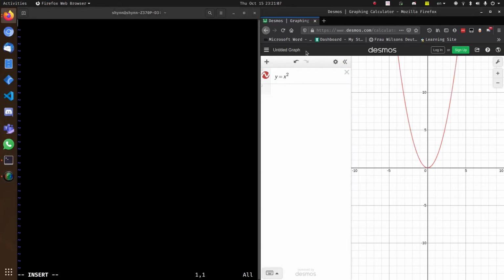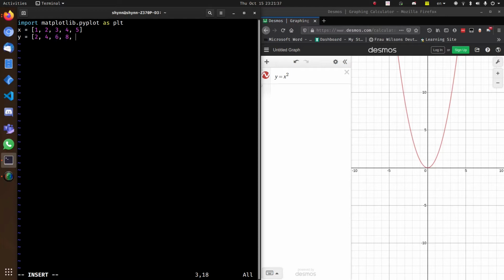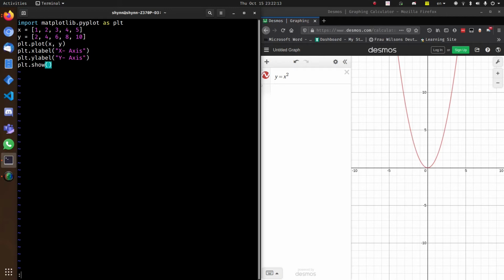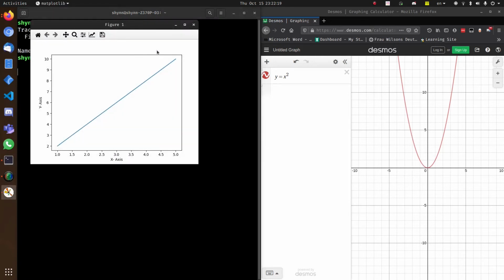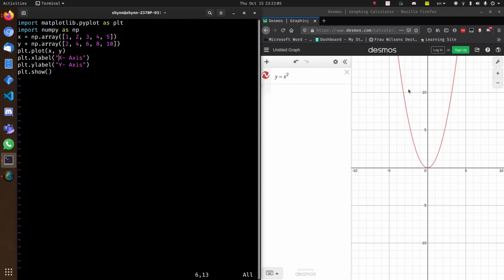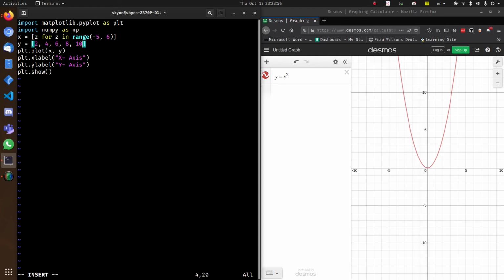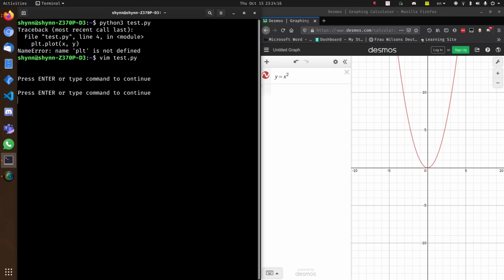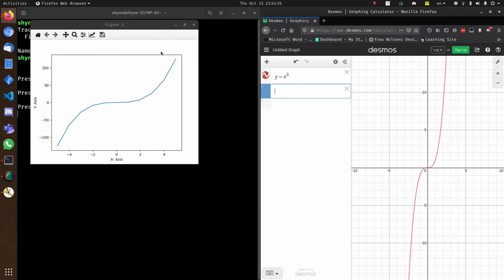Matplotlib.pyplot basics - Python tutorial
This video is a basic introduction to matplotlib in python. I encourage you to look further into the different graphing forms offered by this library. Enjoy!

-Created by Data Science Club